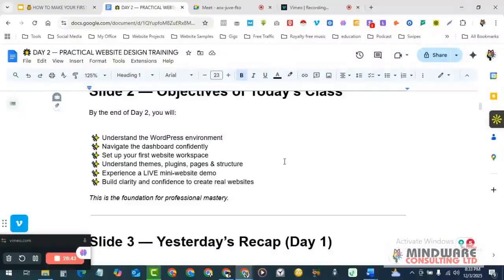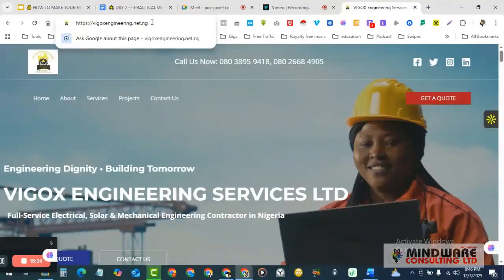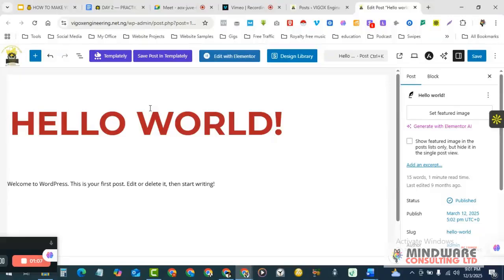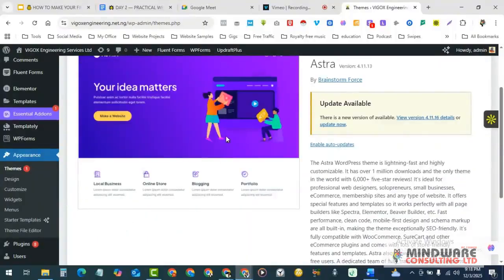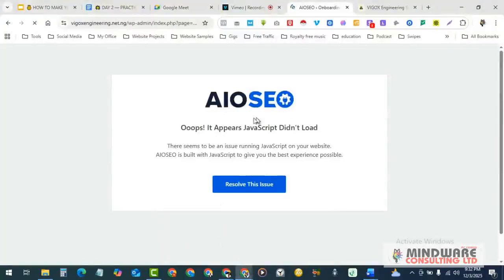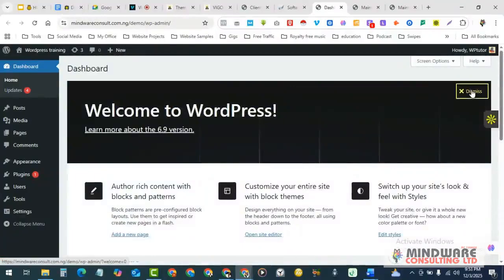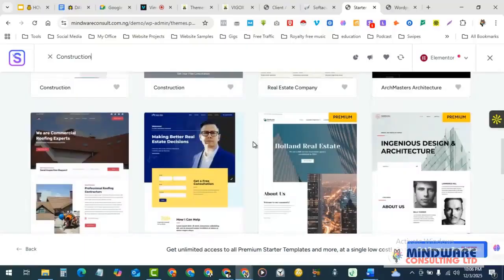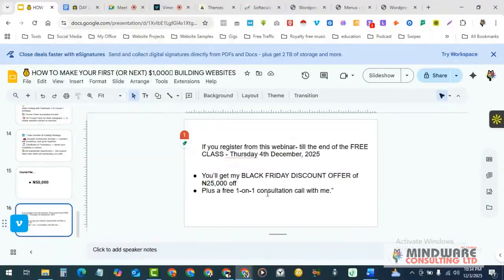Web Design And Digital Marketing Free Class Day 2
By the end of this video, you will:

 👉 A full walkthrough of the WordPress dashboard
👉Understanding the ecosystem — Themes, Pages, Menus, Plugins
👉How to confidently navigate like a pro (even as a complete beginner!)
👉Creating your first page
👉Installing and activating themes
👉Understanding website structure
👉LIVE PRACTICAL DEMO — building a simple website in minutes

This is the foundation for professional mastery.

Inside the 30-Day Web Design Mastery & client acquisition Bootcamp, you’re getting:

🔥 Step-by-step Website Design Mastery (WordPress + AI)
🔥 Real-life portfolio projects
🔥 SEO training
🔥 Digital marketing foundation
🔥 Client acquisition mastery
🔥 Templates, tools & resources
🔥 One-on-one support & mentorship
🔥 Income pathway roadmap
🔥 Certificate of Proficiency

🎁 EARLY BIRD BONUSES — ONLY FOR THOSE WHO ENROLL BEFORE THE BOOTCAMP STARTS

🌐 Canva Graphics Design Course
🧾 Whiteboard Animation Course + Software
🎁 YouTube Mastery Course
🎬 Camtasia Editing Course + Software
💼 Client Acquisition Bundle
🤖 AI Prompt Pack for Web Designers
🗂 3 FREE Domain & Hosting Accounts
👥 Student Community + Support
📜 Certificate of Proficiency
💼 Job Placement Opportunity

💰 Fee: N50,000
🔥 BLACK FRIDAY DISCOUNT (if you secure your slot NOW): N25,000 ONLY

PLUS All Bonuses
ANd 1-on-1 Consultation Call with me